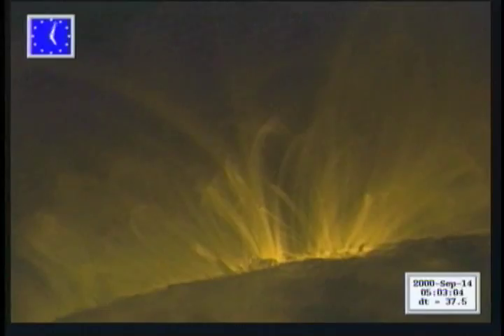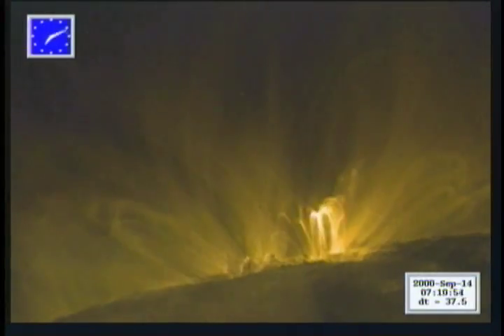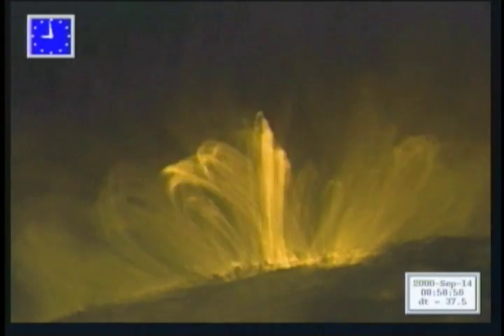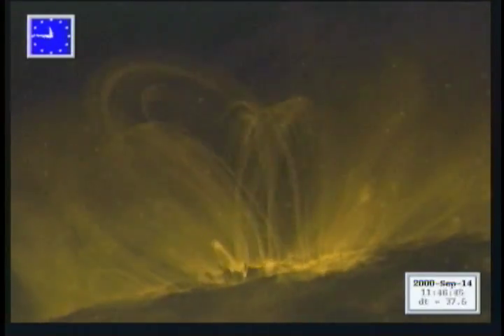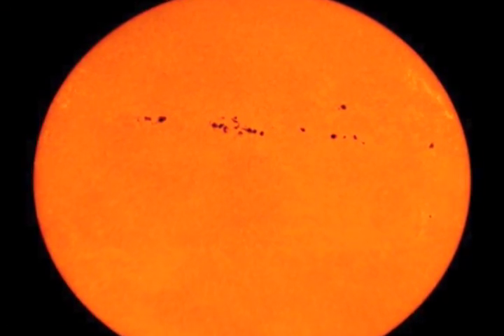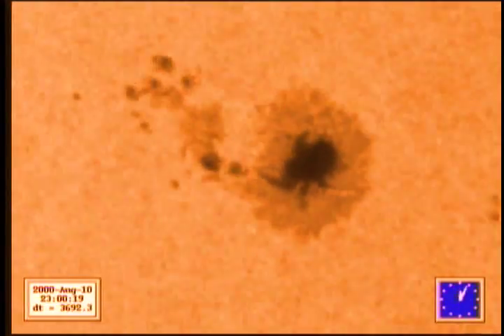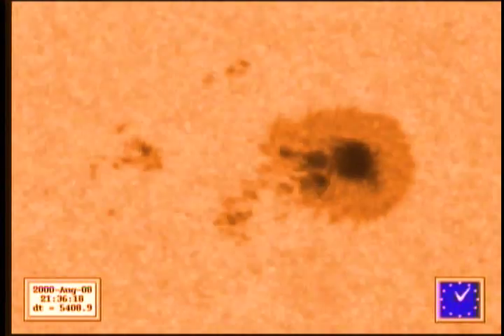NASA Sun Earth Day - What are Sunspots?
What are those dark looking spots on the Sun? What causes them and what are the effects of Sunspots?

Credit: NASA Sun Earth Day